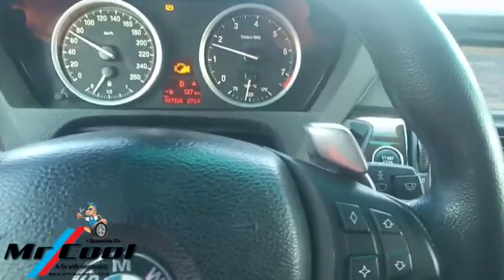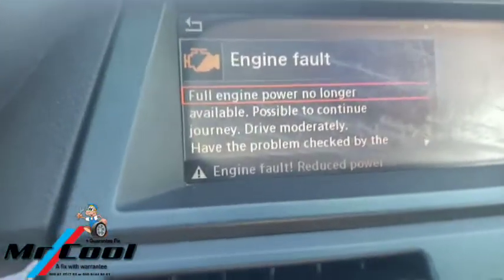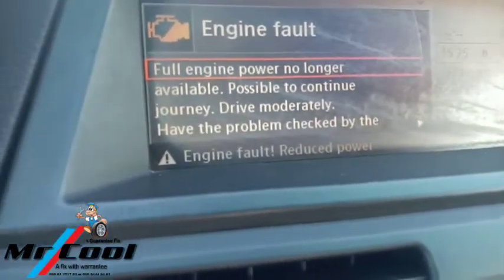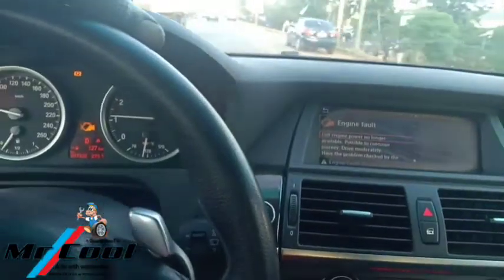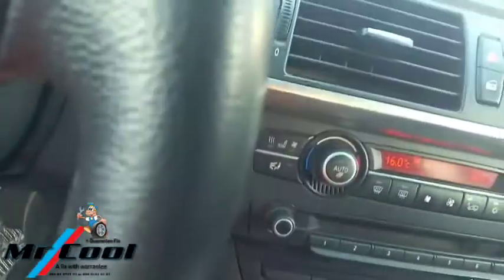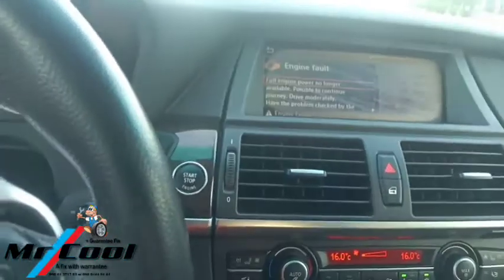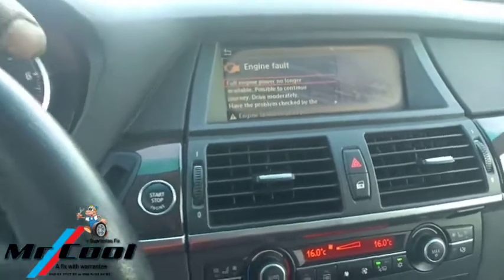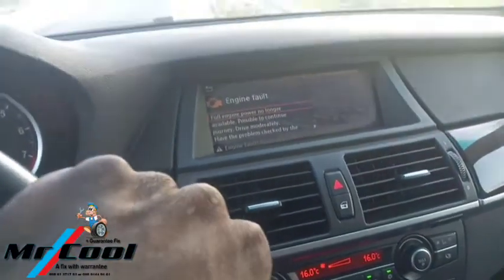BMW X6 Full Engine Power No Longer Available Solution